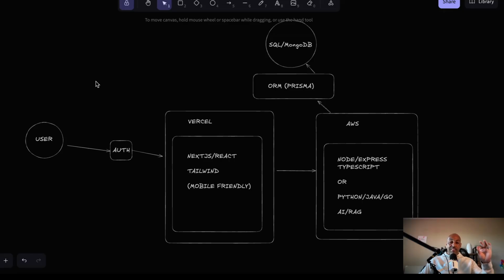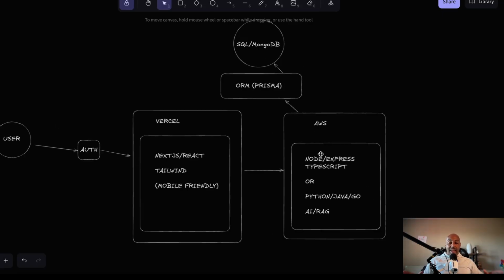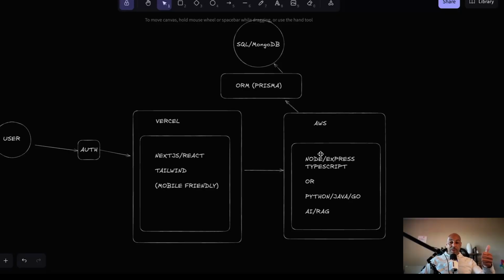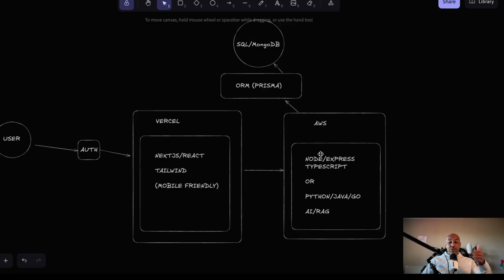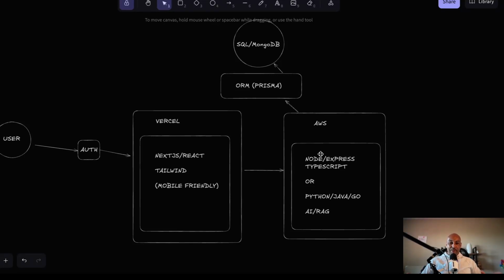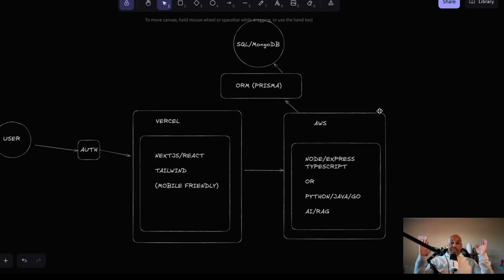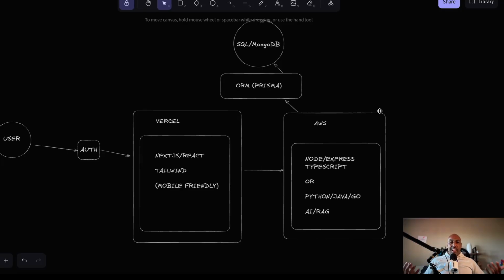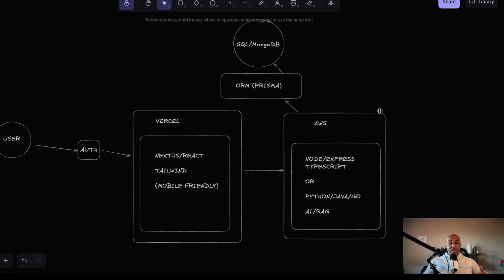An 8 Minute Web Dev Roadmap that Doesn't Suck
Let's reverse engineer what you should be able to build to be a hire-able full stack software developer.

I work with a small group of career changers each year who want to write code professionally. If you're looking for a get-rich-quick scheme or a 3 month bootcamp please join one of the many other snake-oil salesmen otherwise join me